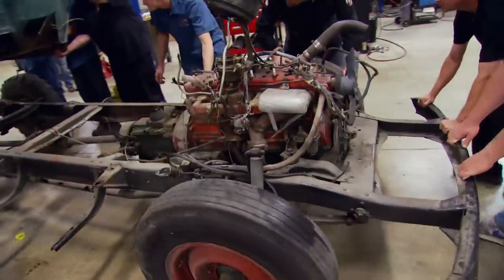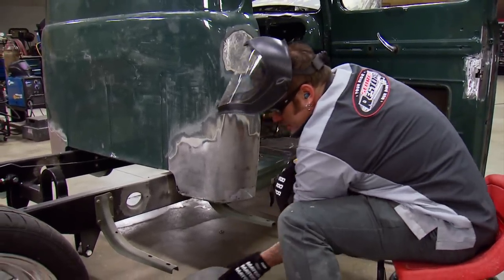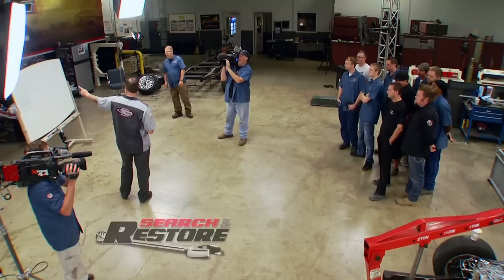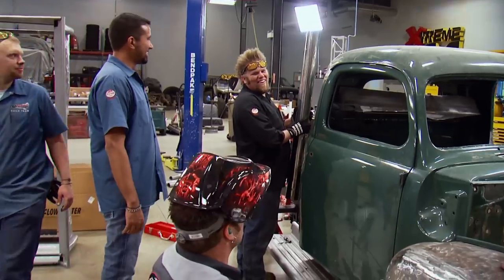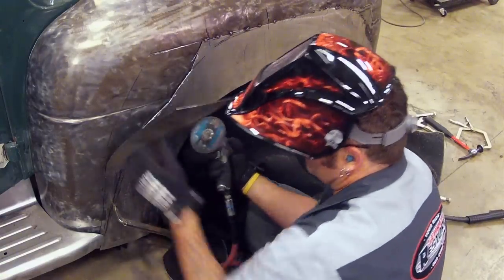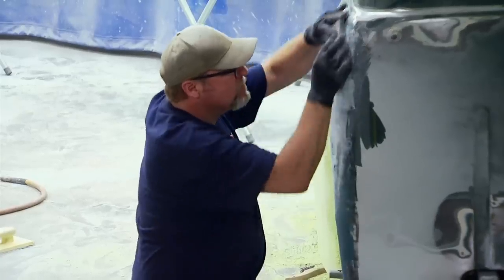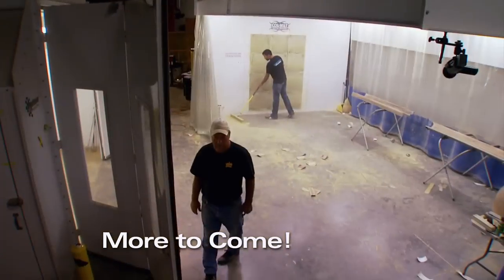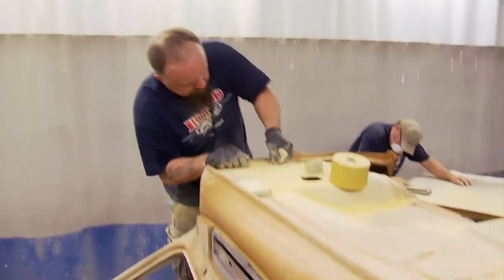Restoring a 1948 Ford F2 to Fulfill a Multi-Generational Family Legacy - Part 2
With over 600 man-hours into the truck during the teardown and metalwork stage, work continues as more rust and patch panels are found under the fresh paint. Tim and volunteers provide how-to metal fab tips, as this classic truck gets ready for paint.